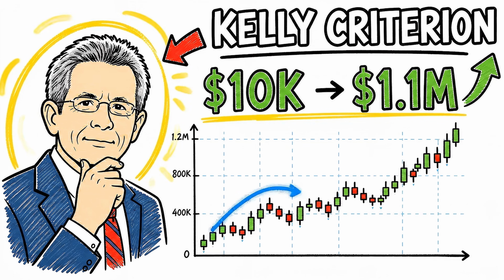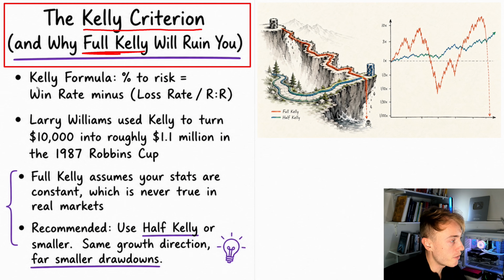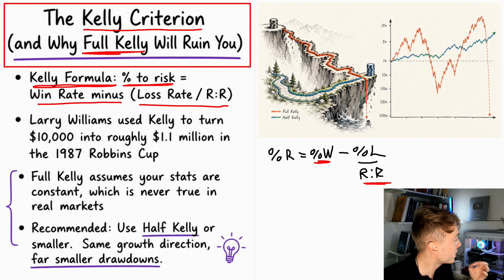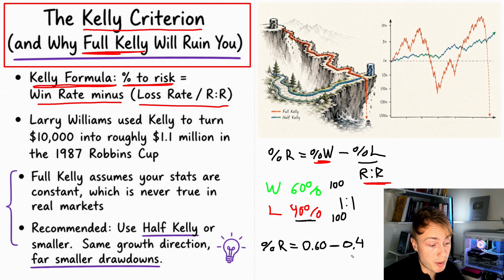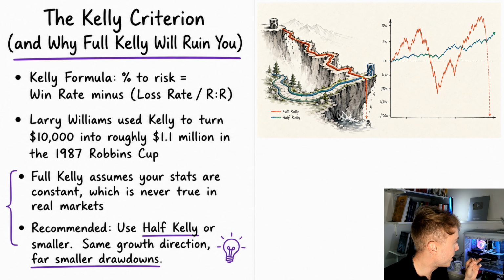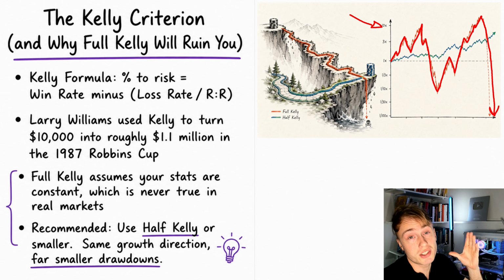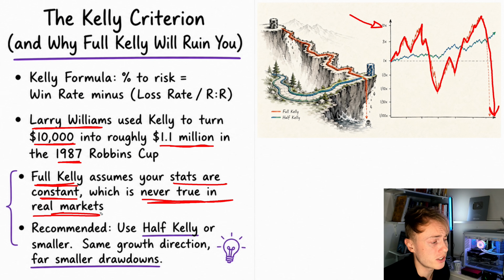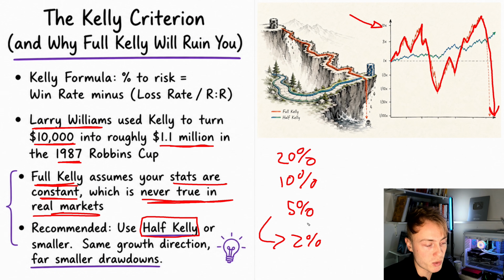Kelly Criterion Explained In Under 7 Minutes (Trading Formula)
In this video we break down the Kelly Criterion, the math formula that turned Larry Williams' $10,000 into $1.1 million during the 1987 Robbins Cup, and why copying him with full Kelly position sizing has blown up countless trading accounts since. If you have ever wondered how much of your account you should risk per trade, this lesson shows you the exact formula, the trap inside it, and the safer way to use it.

You will learn what the Kelly Criterion is and where it came from, the formula (win rate minus loss rate, divided by your risk-to-reward), a worked example with a 60% win rate at 1:1 R:R, why full Kelly produces 20% position sizes that destroy real accounts, why your back-tested stats are never truly constant in live markets, the Larry Williams cautionary tale, and how half Kelly, quarter Kelly, and standard 1 to 2% risk keep you in the game long enough to actually compound your wealth.

⏱️ Timestamps

0:00 Larry Williams Turned $10K into $1.1M
0:19 What Is the Kelly Criterion
0:54 The Formula Explained
1:48 Example: 60% Win Rate, 1:1 Risk-to-Reward
2:59 Why 20% Per Trade Is Dangerous
3:24 How Full Kelly Blows Up Accounts
4:33 The Larry Williams Robbins Cup Story
5:11 Why Full Kelly Is Not Sustainable
5:34 Half Kelly, Quarter Kelly, and Safer Options
6:08 The #1 Goal: Stay in the Game
6:28 Watch the Full Risk Management Course